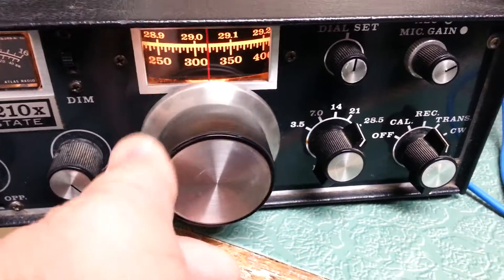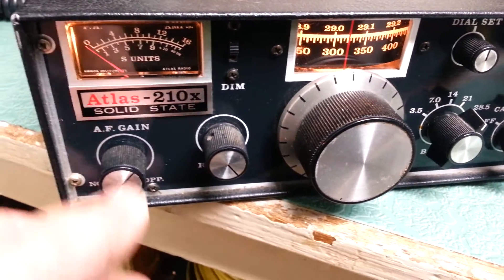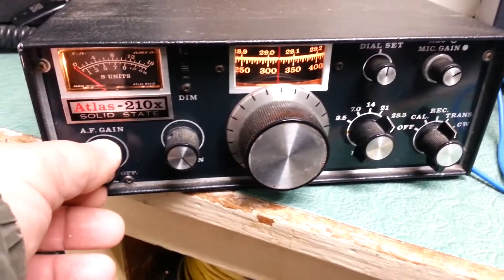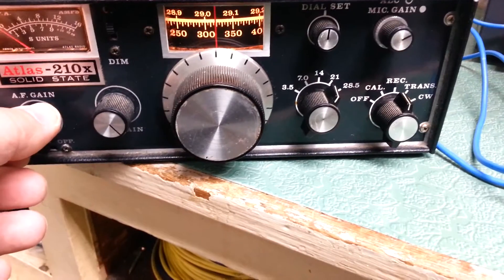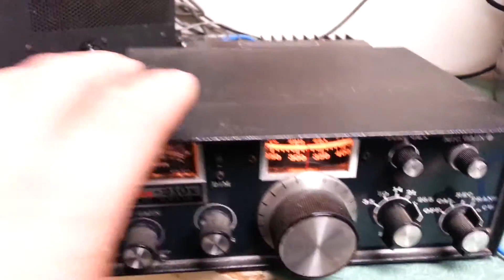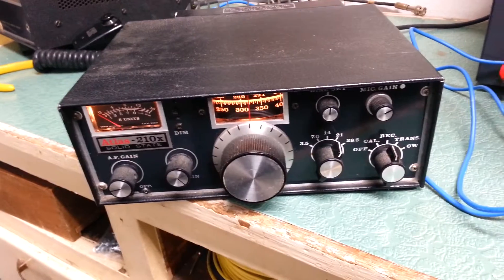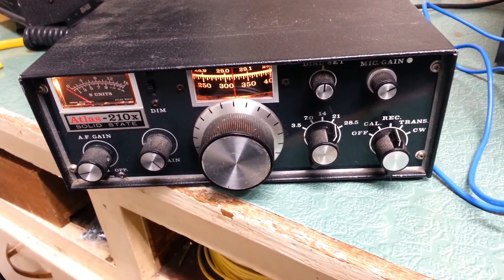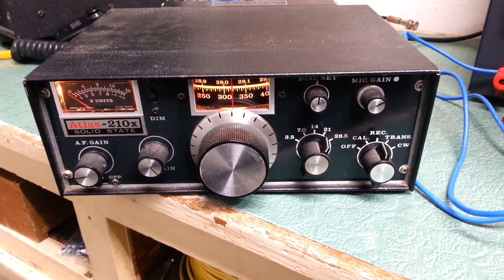Atlas 210X hf Transceiver